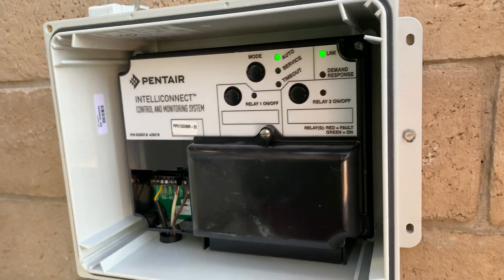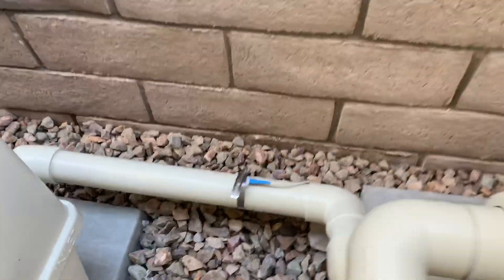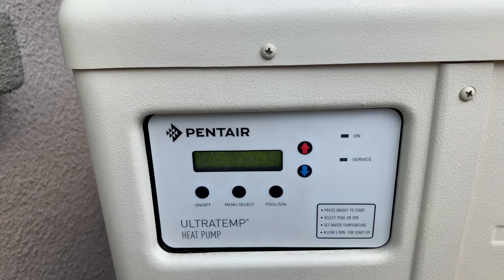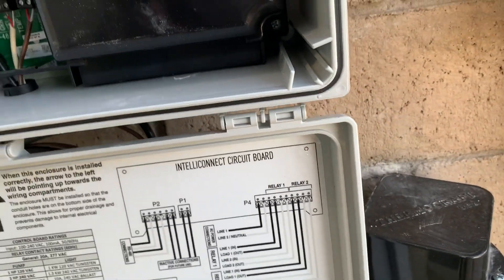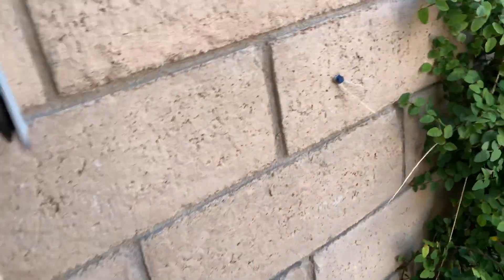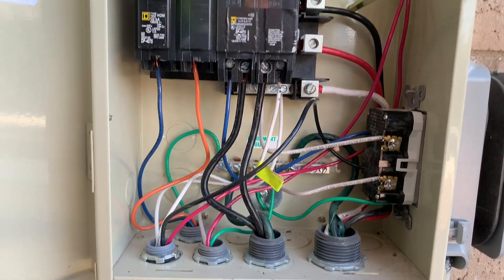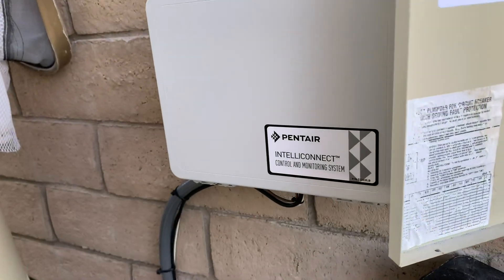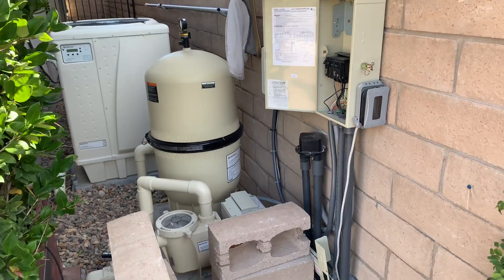Pentair Intelliconnect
How I hooked up the Pentair Intelliconnect to my VSF pump, Ultra Temp heat pump, and Intellibrite 5G lights.